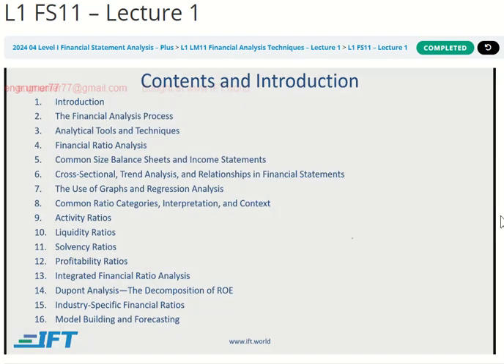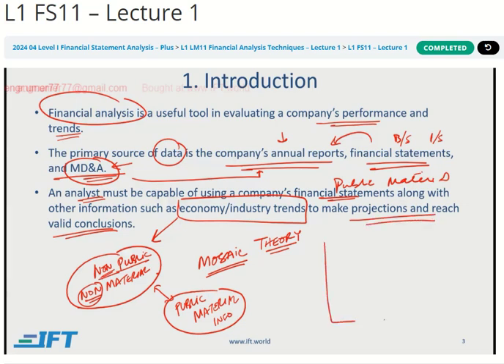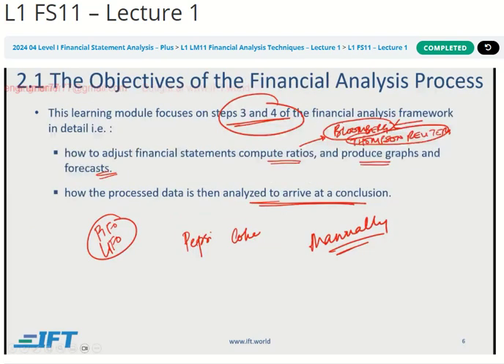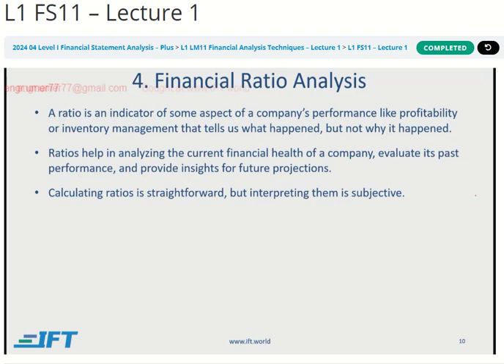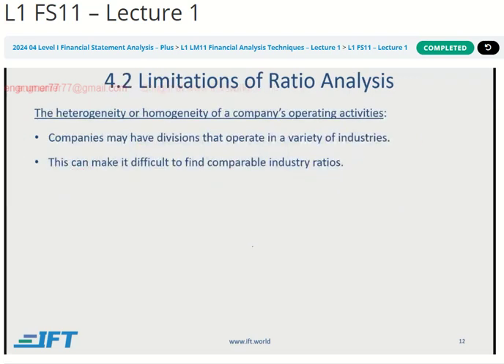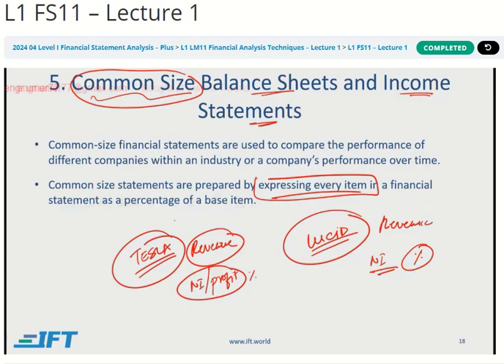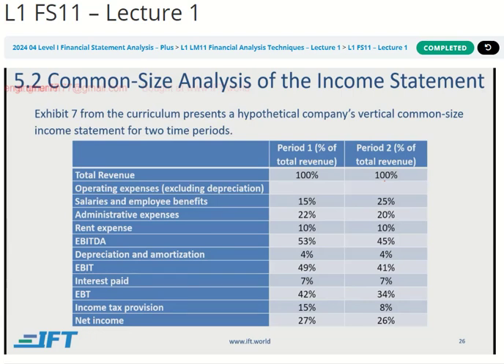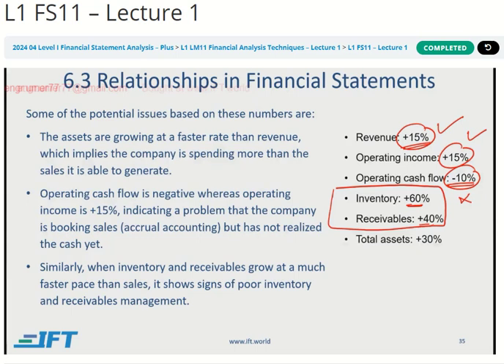Module 04 | Chapter 11 | FSA: Financial Analysis Techniques | V01 IFT Lecture 1